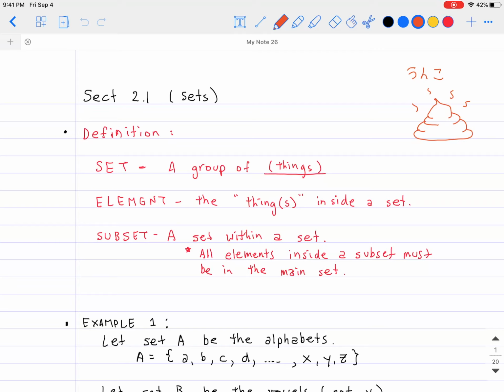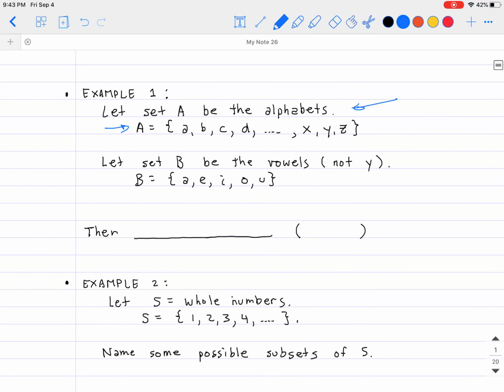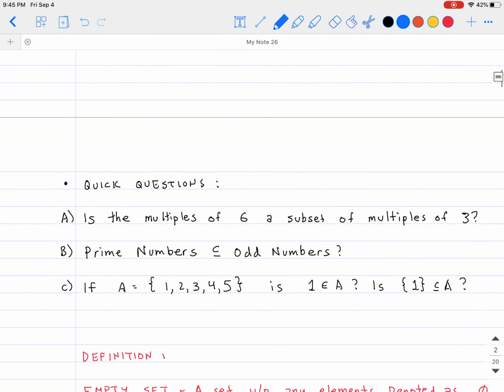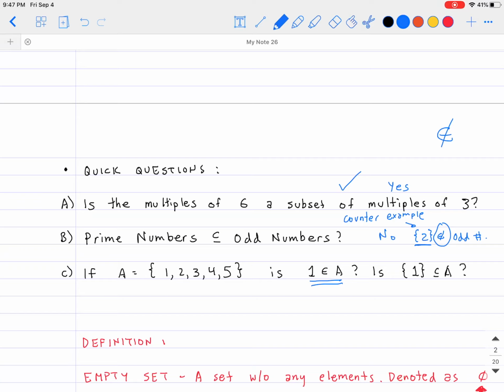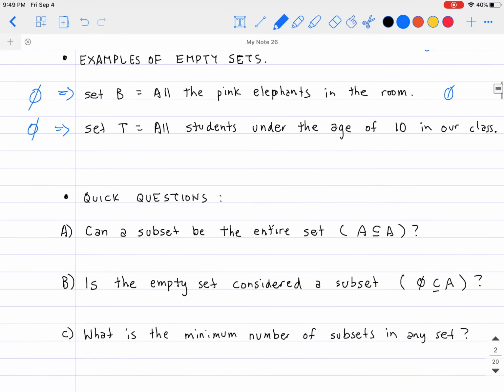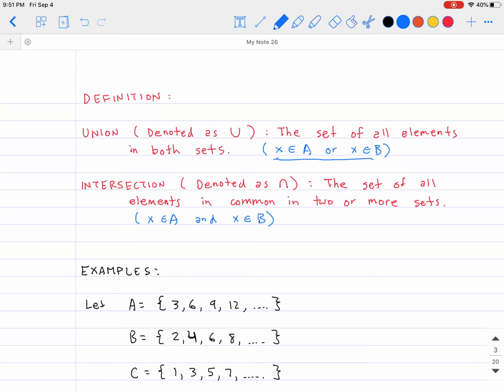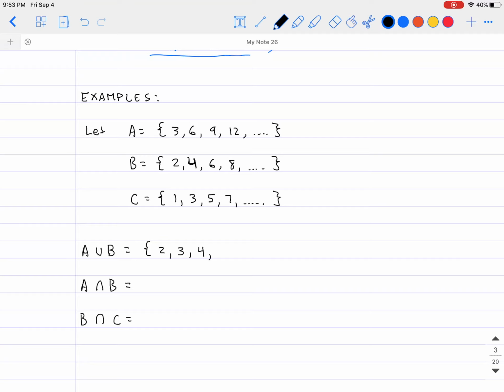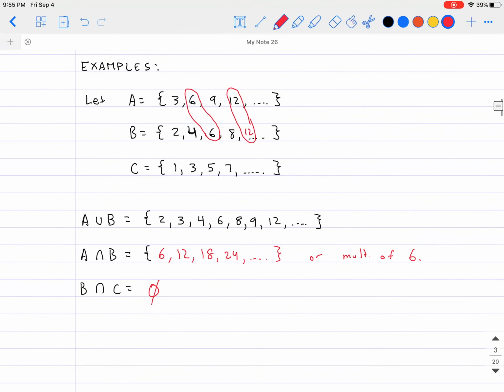Geometry: Moise 2.1 (Set Notation)